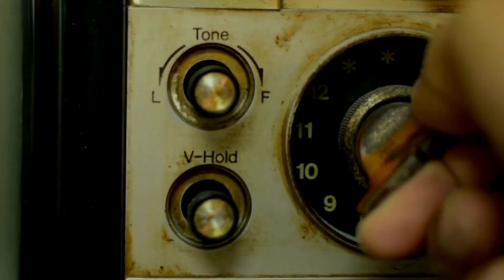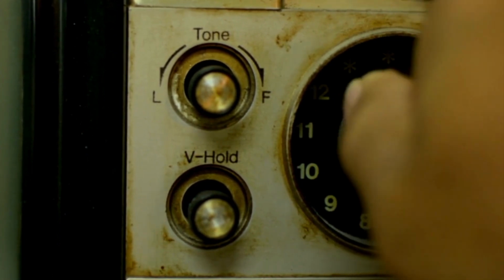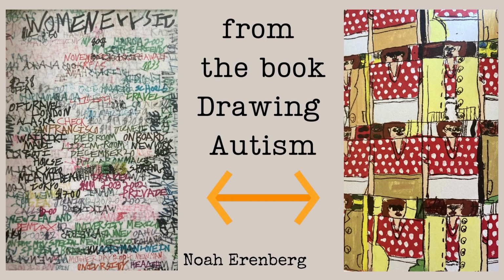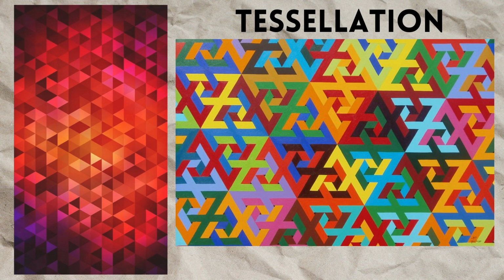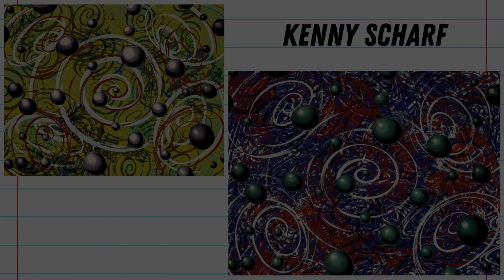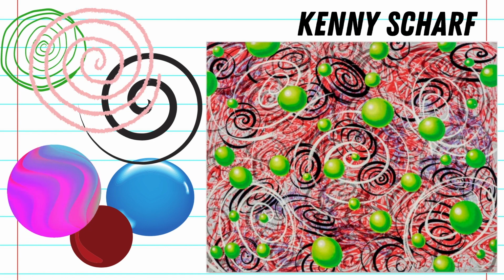Repeat Art Lesson Mr Pritchard's art class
some examples and a a repeat repeat repeat lesson.